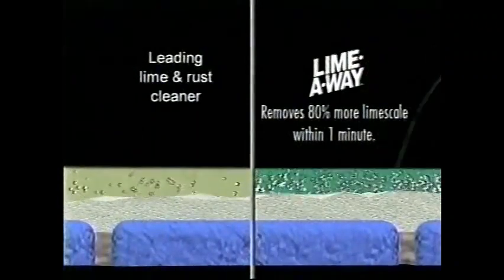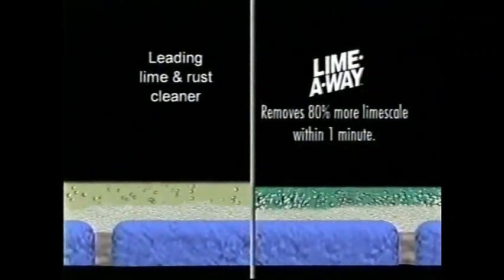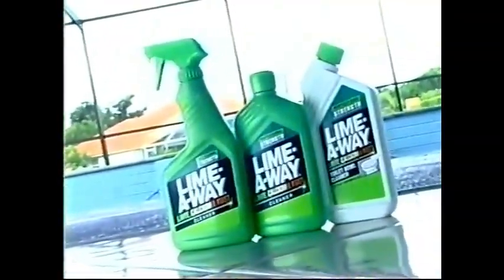Lime Away 2001